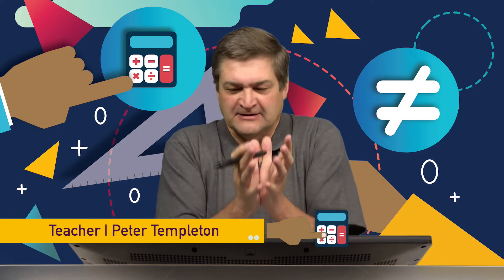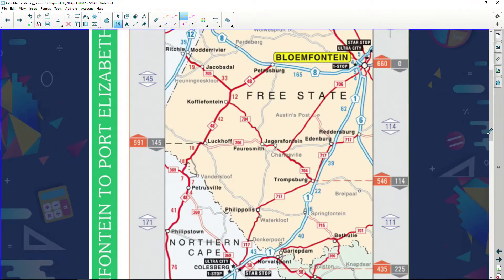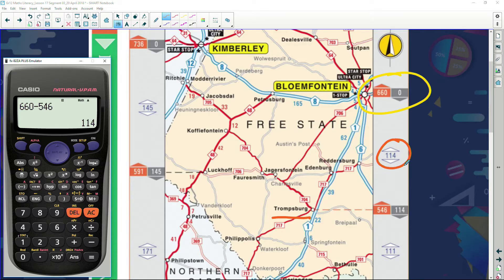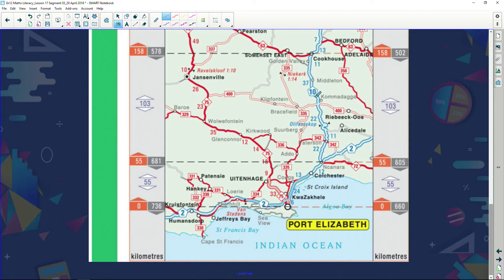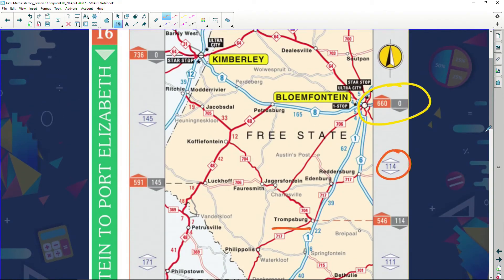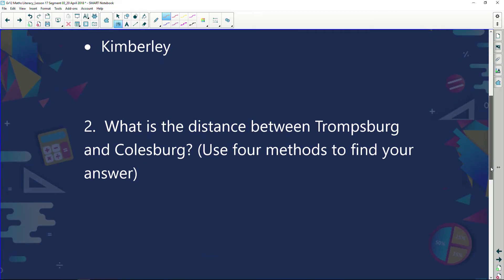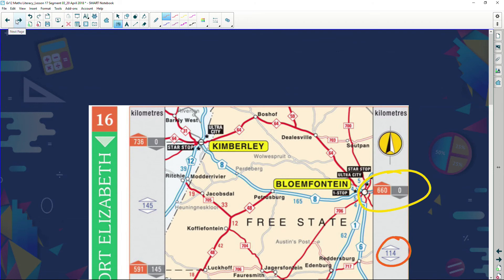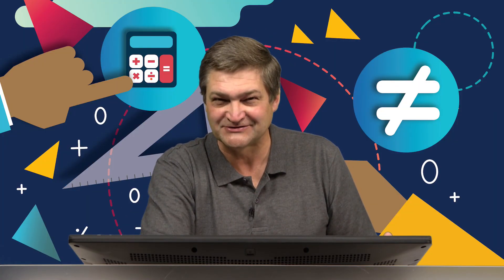Maths Literacy: Episode 51: Strip Maps